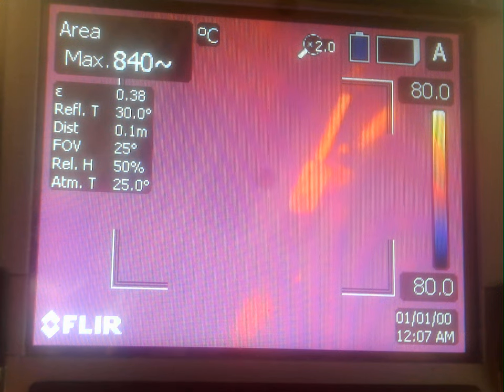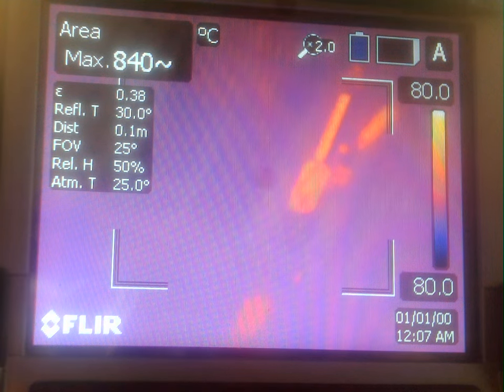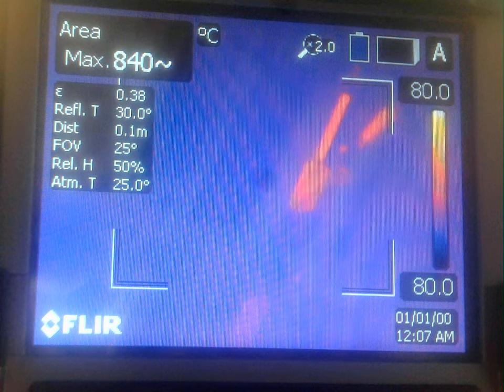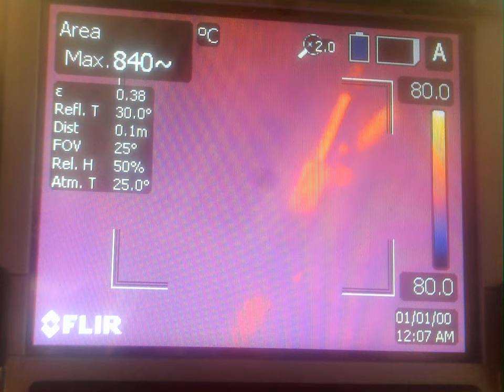WIN 20230628 13 45 49 Pro